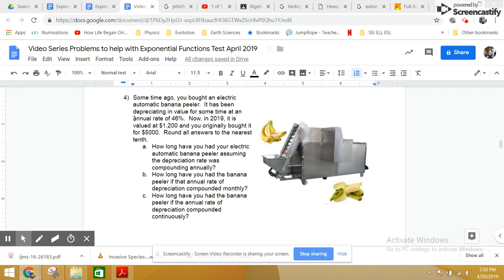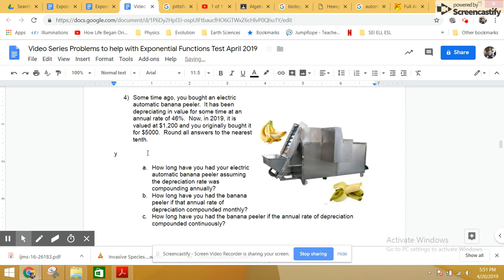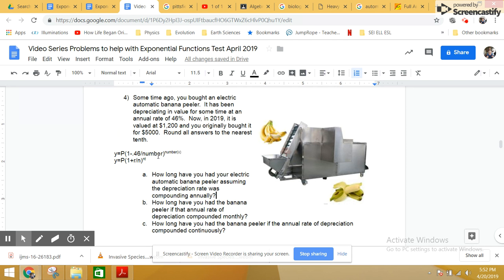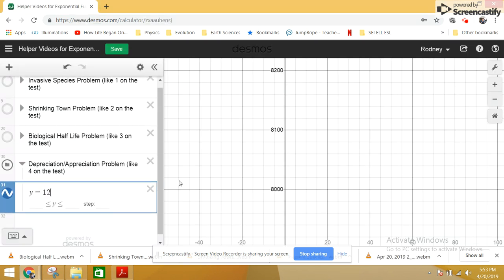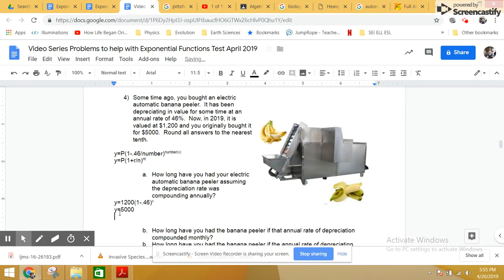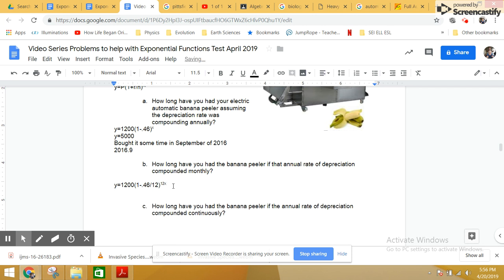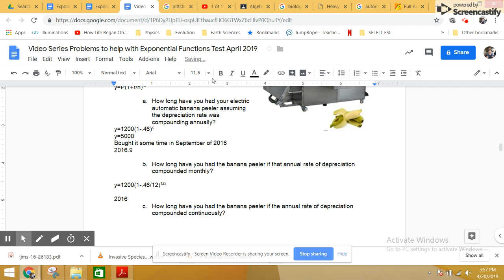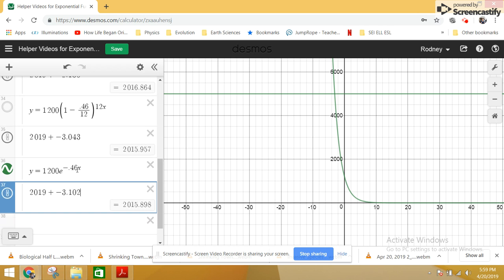Depreciation Problem Like problem 4 from the test